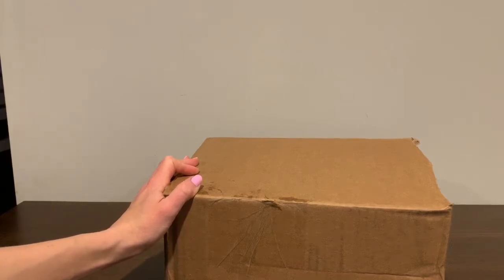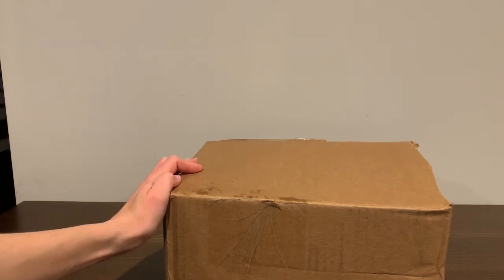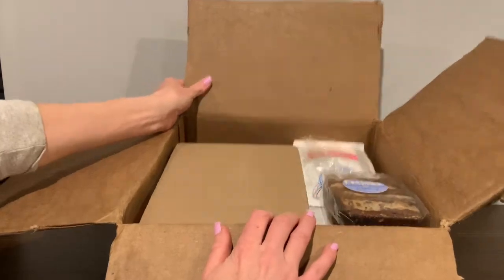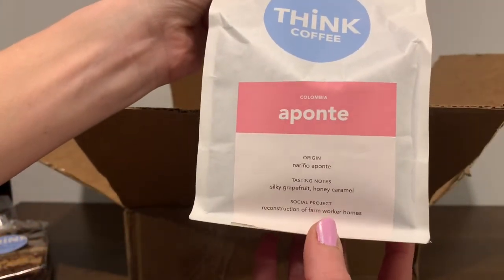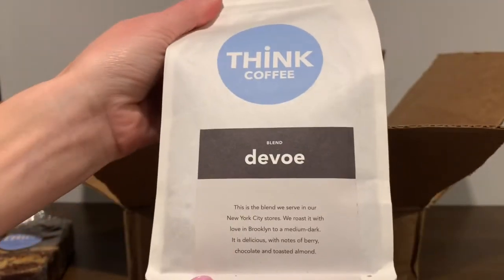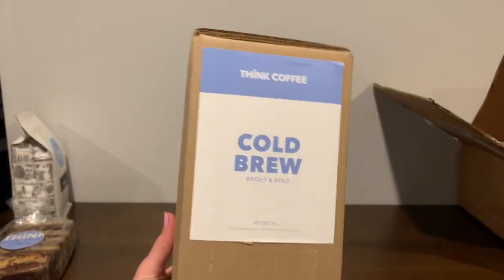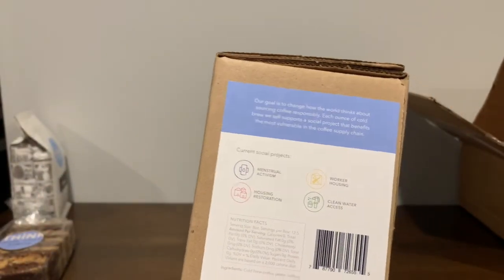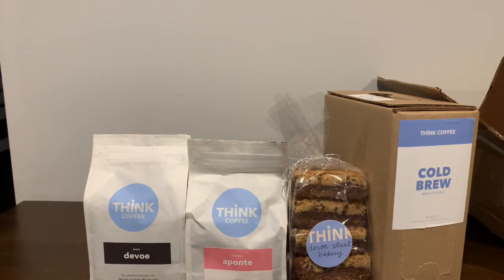Think Coffee Unboxing by MealFinds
MealFinds is the first and only meal service discovery and comparison site.  With over 500 meal services across 13 meal service categories (like meal kits, prepared meals, smoothies/shakes, snacks, meat delivery, wine delivery, and more!) there is something for everyone.  Plus, we have 20 filters and 16 dietary filters to make finding your next meal service a breeze.